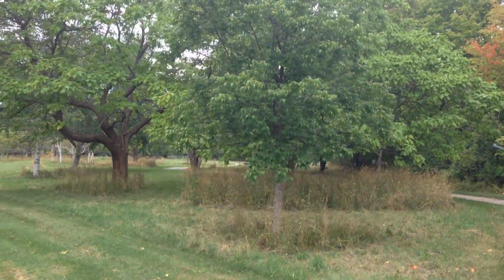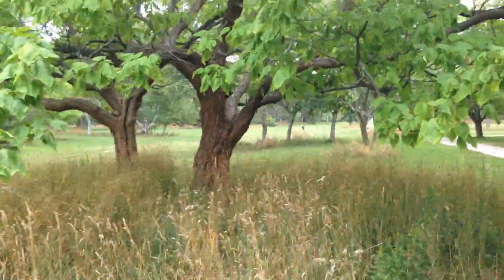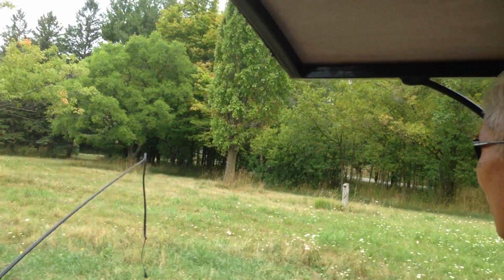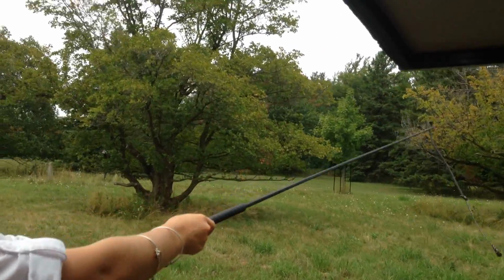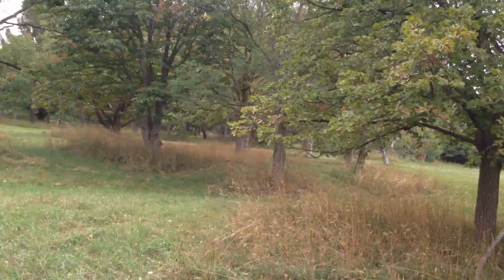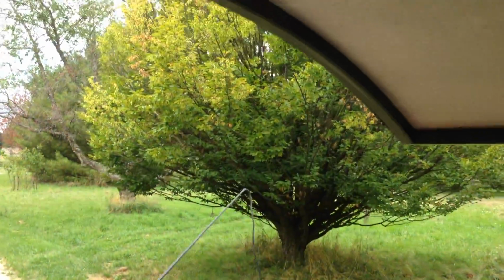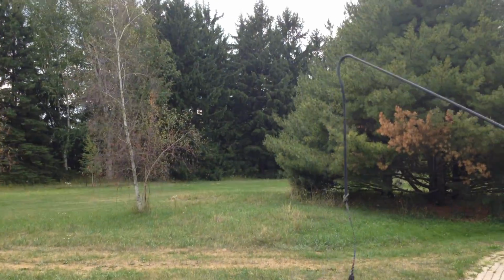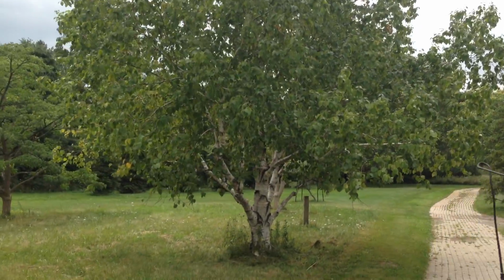Niagara Parks Botanical Gardens horse drawn carriage tour